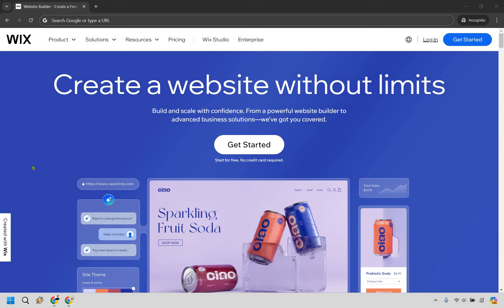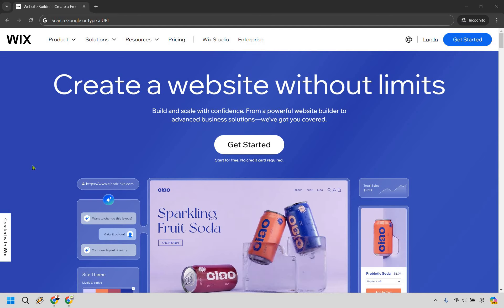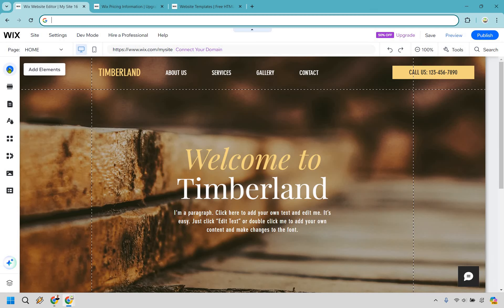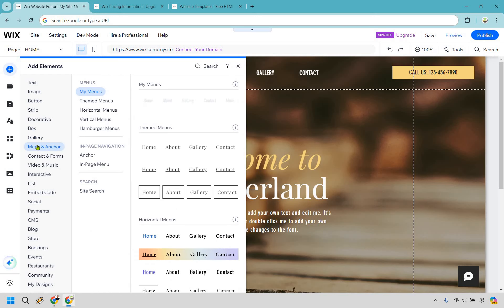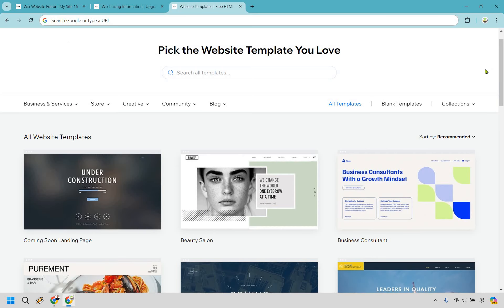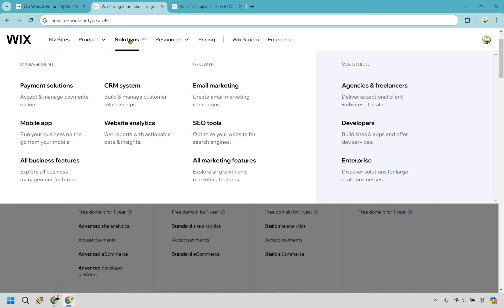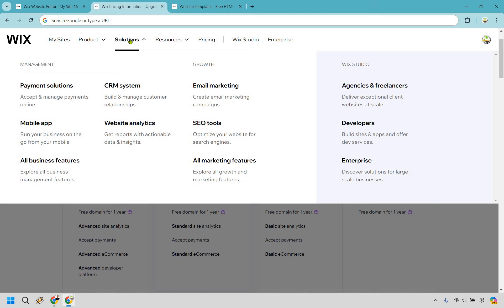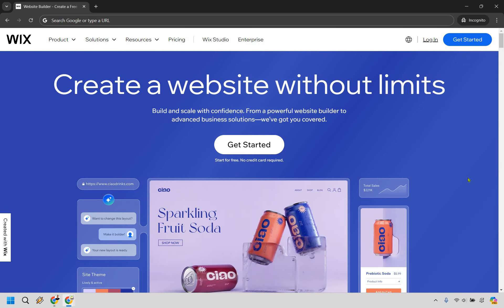Is Wix Good For Small Business? (What You Need To Know In 2024)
Is Wix Good For Small Business?

👋 Hey there! Thanks for checking out my Is Wix Good For Small Business video. Here's what I'll be covering for you:

🏝️ Wix For Small Business Benefits – Discover how Wix can help your small business grow with its easy-to-use features and customizable designs.